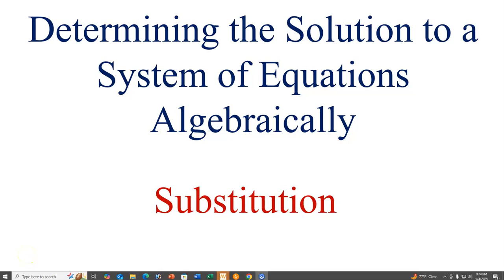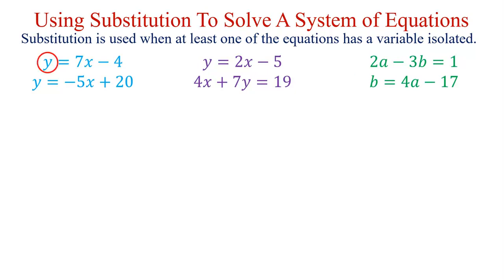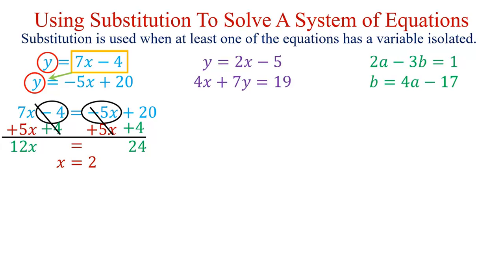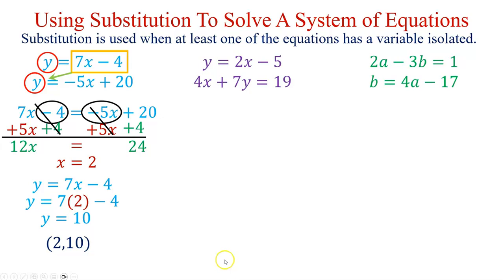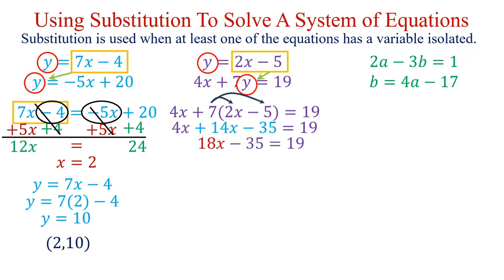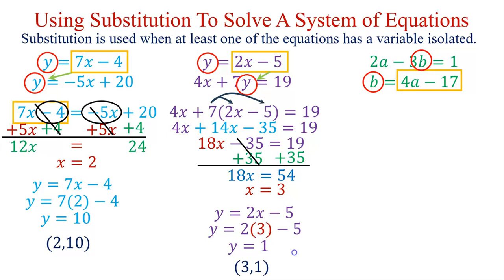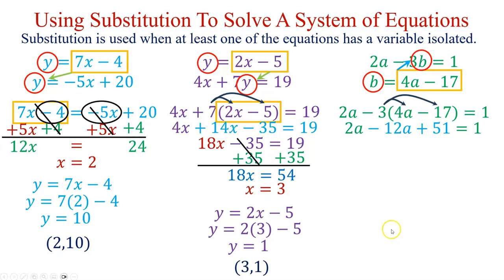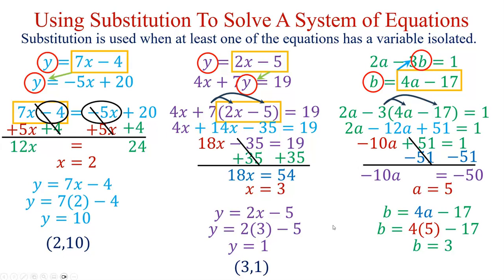Using Substitution To Solve A System of Equations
In this video lesson, an explanation is presented on using Substitution to Solve a System of Equations.  Three different examples are demonstrated.